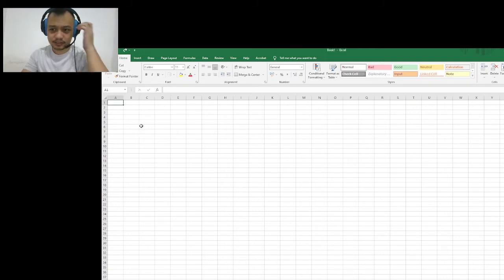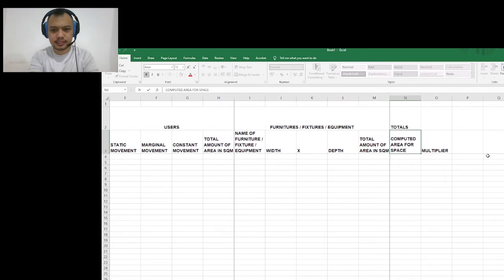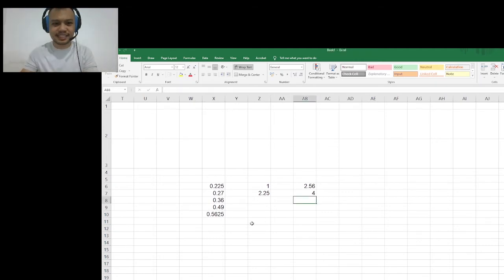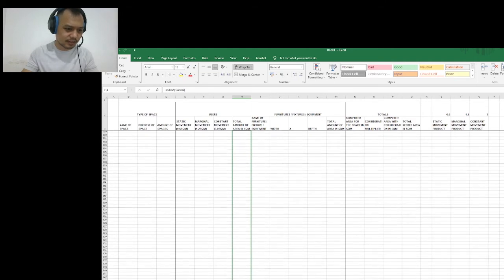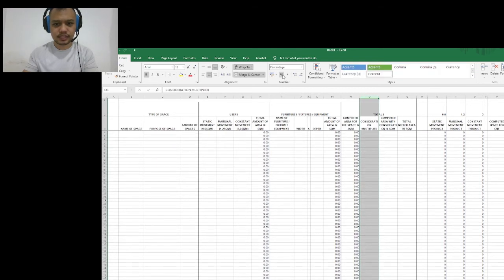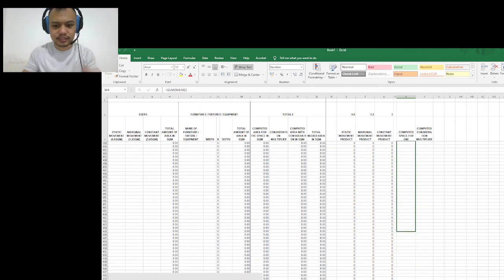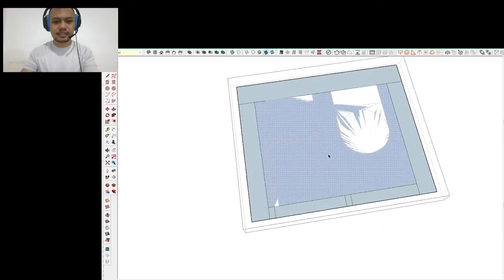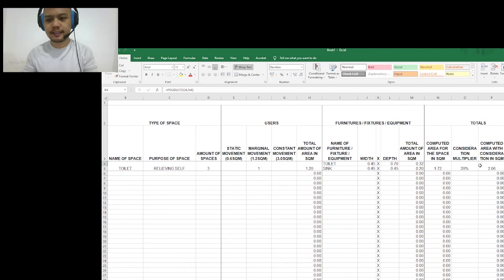How To Make A Computation Table